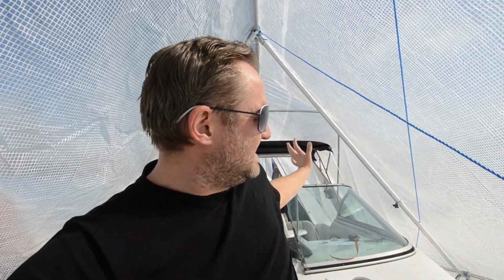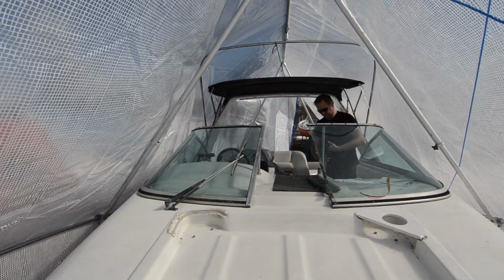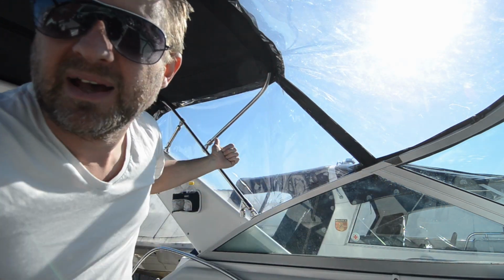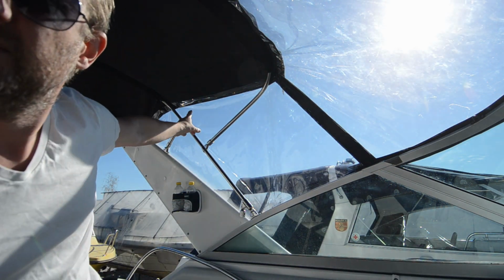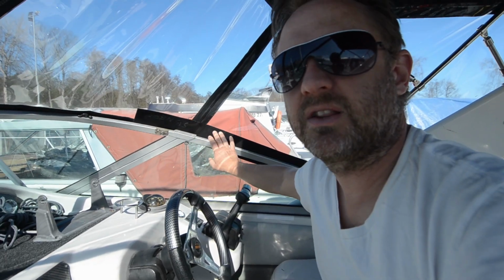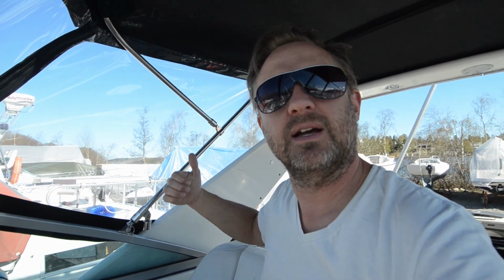HOMEMADE BOAT CANVAS FINALLY DONE!!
In this video i finalize my boat canvas project and also use my DJI Mavic for the first time for some epic aerial shots. Check it out!!

I used Sunbrella Plus Jet Black canvas fabric on a Singer Heavy Duty 4423

Remember that prior to this project I had never used a sewing machine.